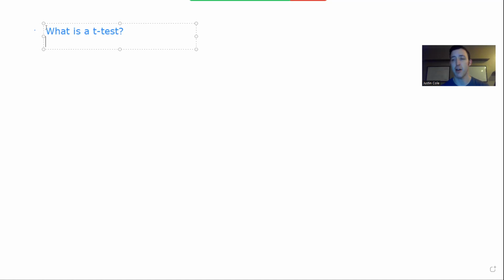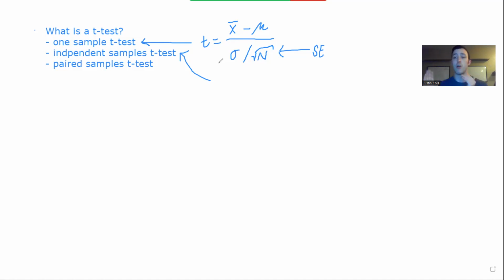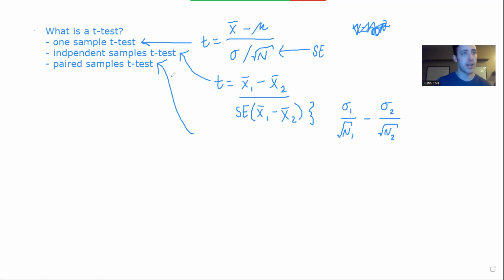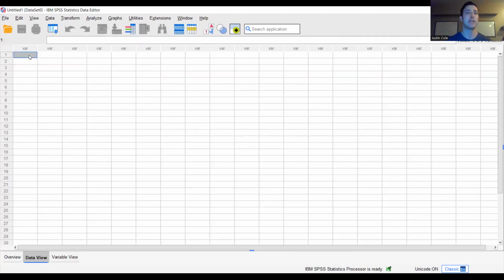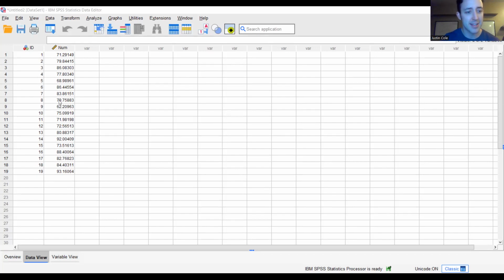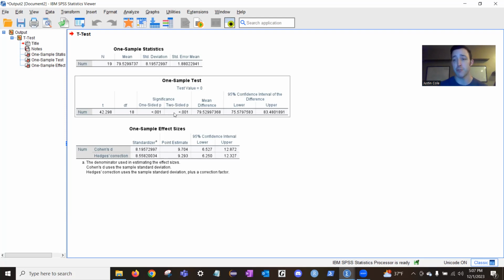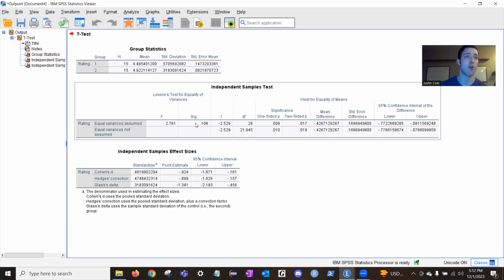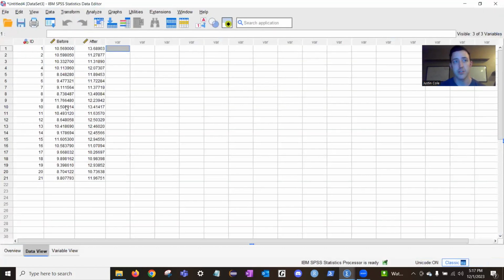The T-Test in SPSS - CS 2020 (Fall 2023), Assignment 1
In this video lecture, I describe the purpose of the t-test in inferential statistics, explain three types of t-test, and demonstrate how to perform them in SPSS.